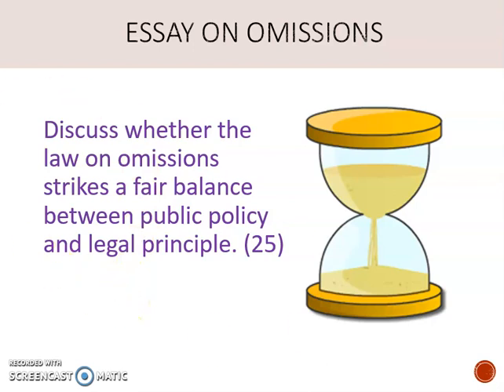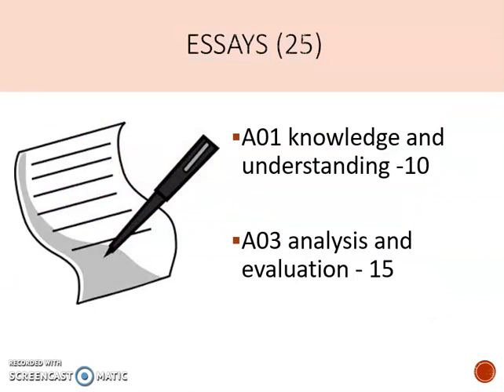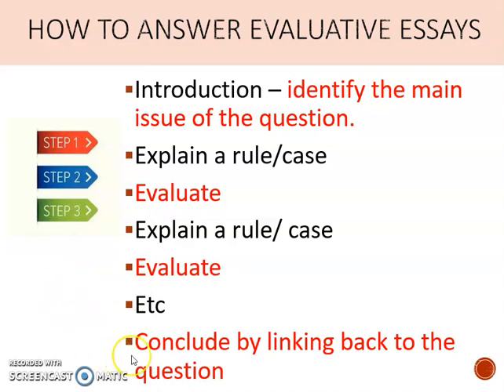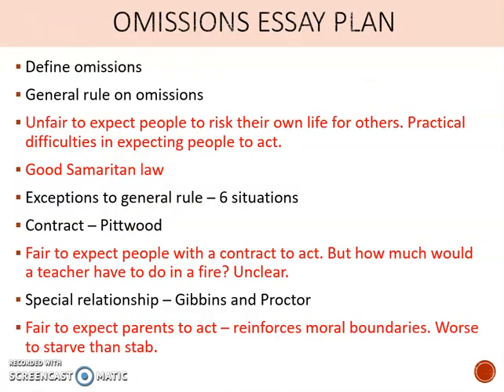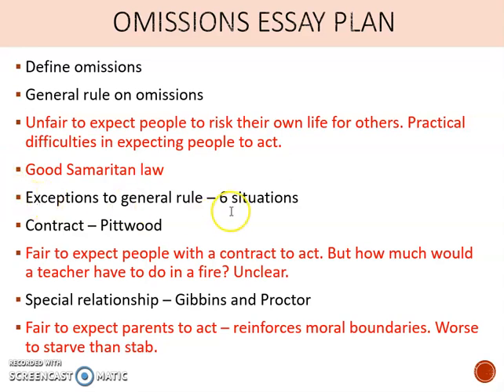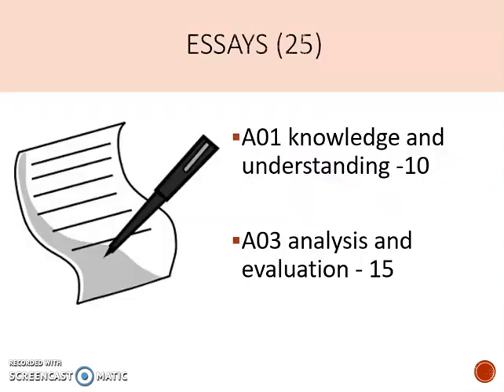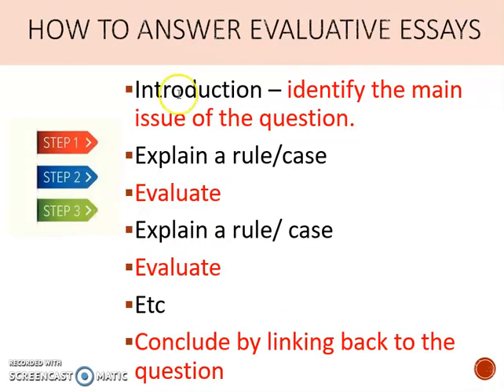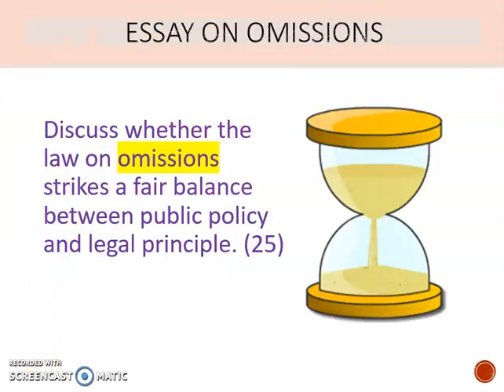How to answer an evaluation essay on omissions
Looking at technique for answering an A level question on criminal omissions.